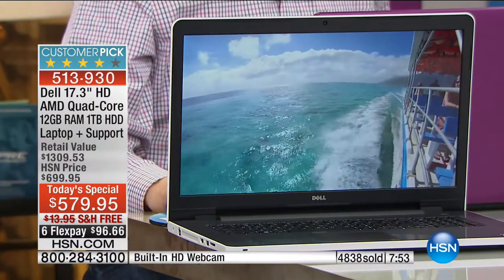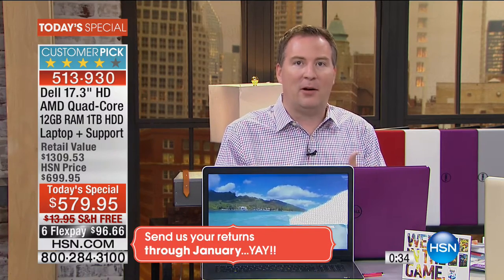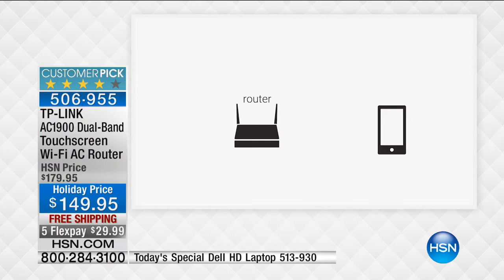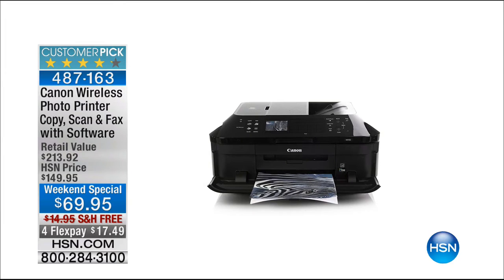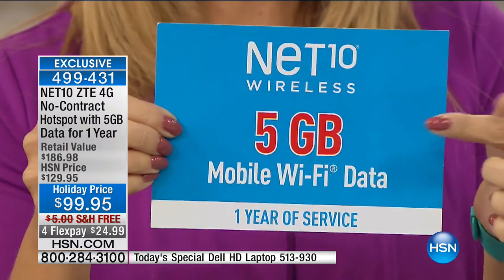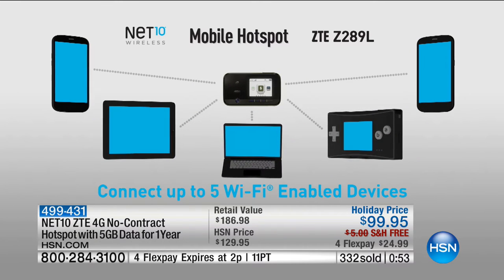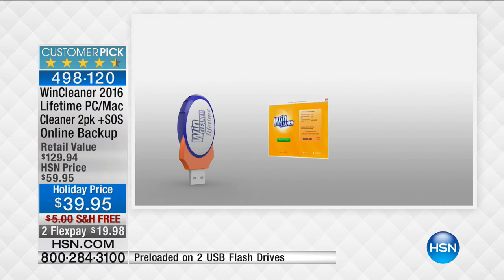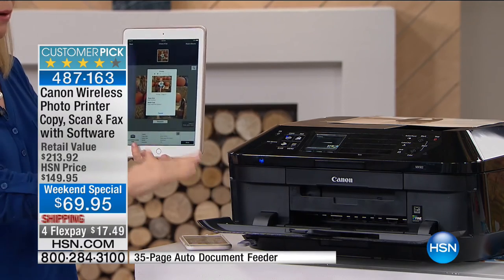HSN | Home Office featuring Canon 10.01.2016 - 01 PM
Canon Electronics